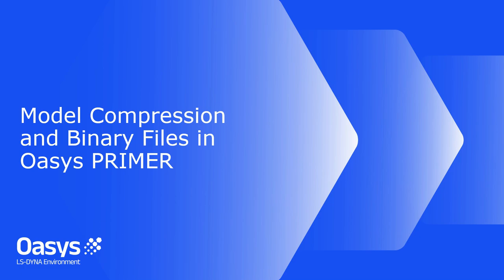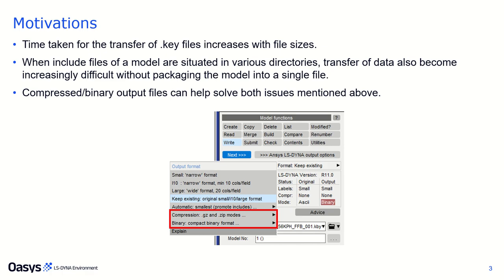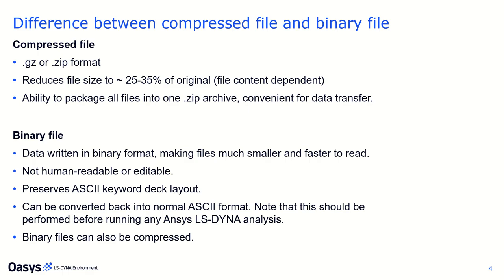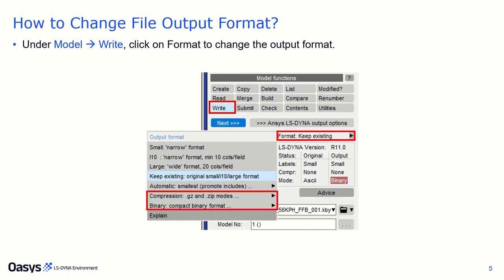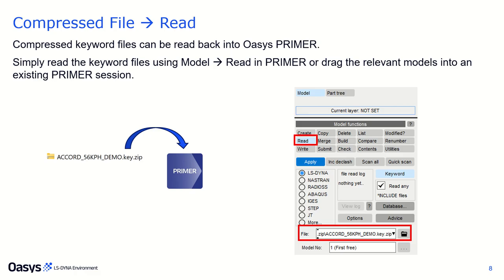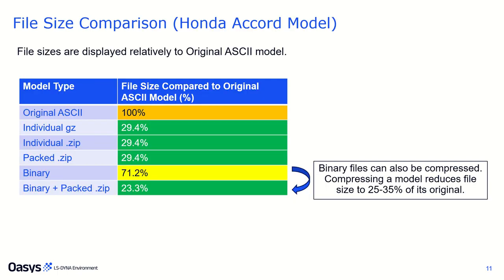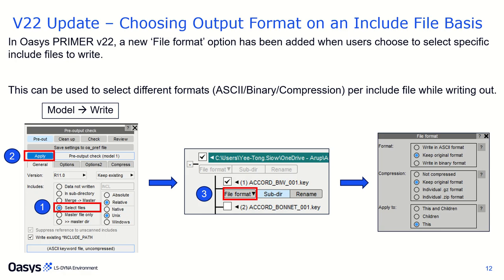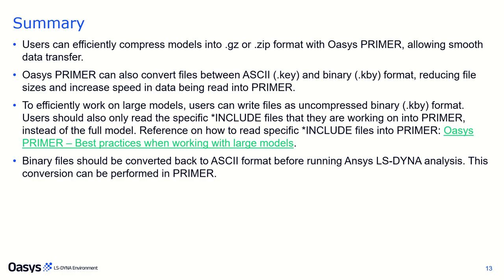How to Optimise Large Models with Compressed and Binary Output Files in Oasys PRIMER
As models become more complex, the time required to read and transfer .key files also increases. Understanding compressed and binary output files can help CAE engineers load large datasets into Oasys PRIMER more efficiently and enable smoother data sharing with other engineers.

Watch this top tips video to learn the differences between compressed and binary file outputs, along with the benefits of each format.